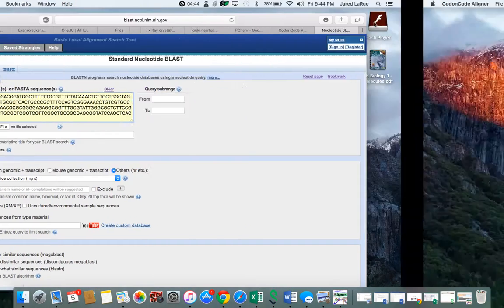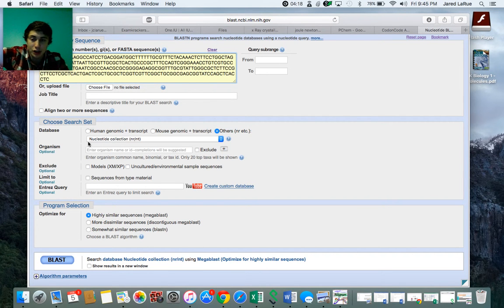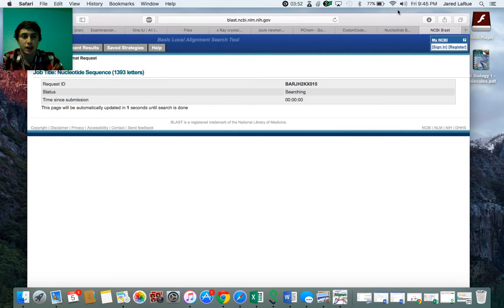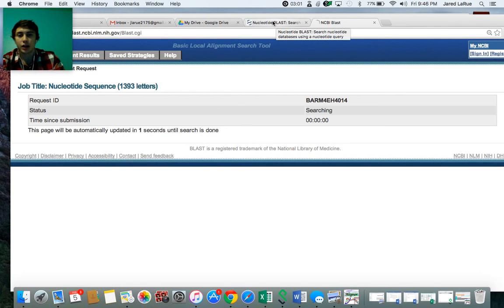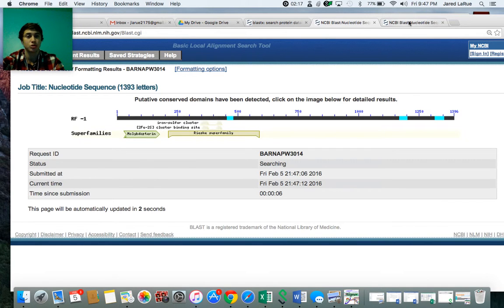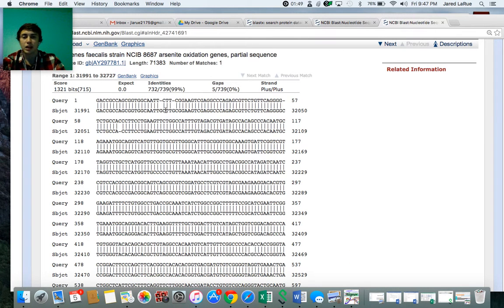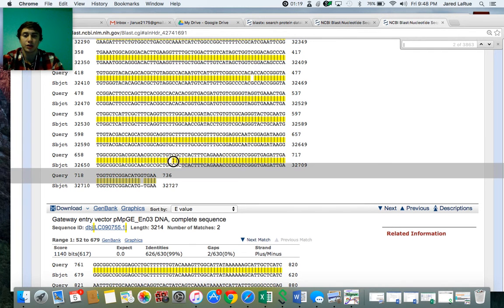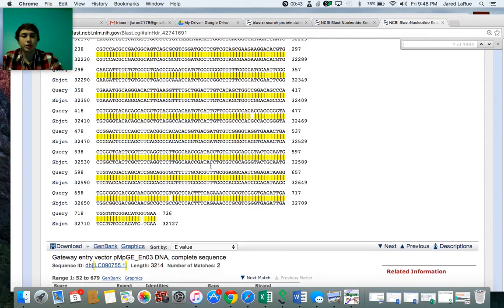Codon Code aligner tutorial 5